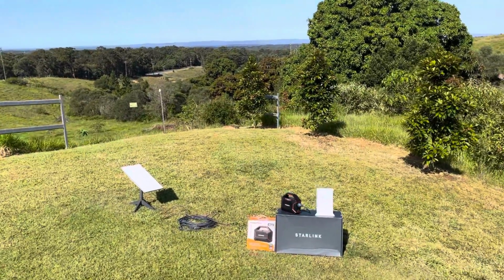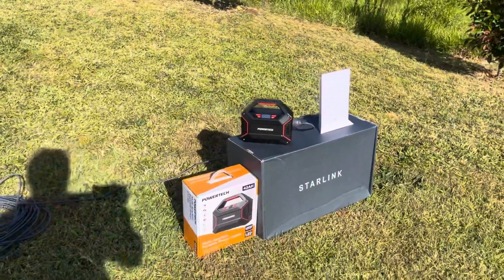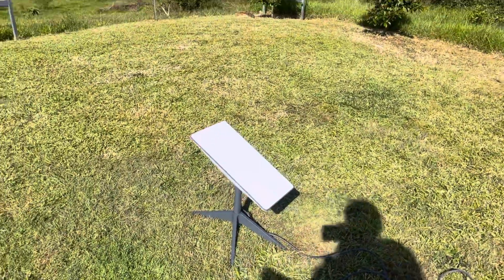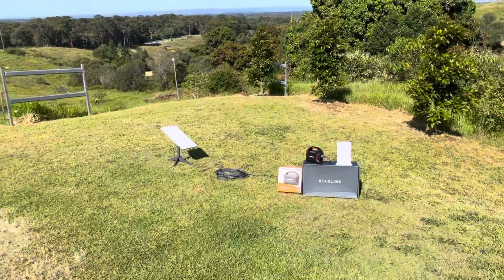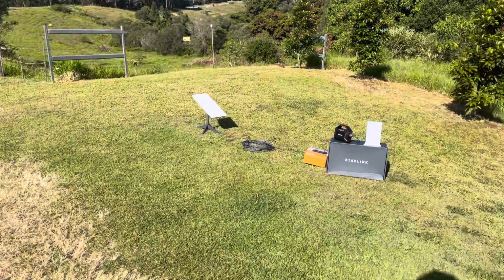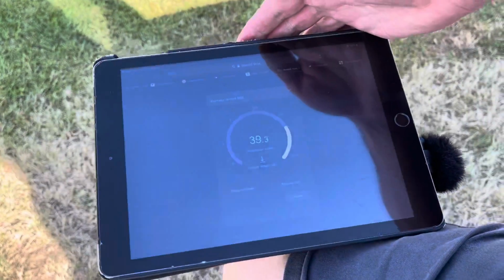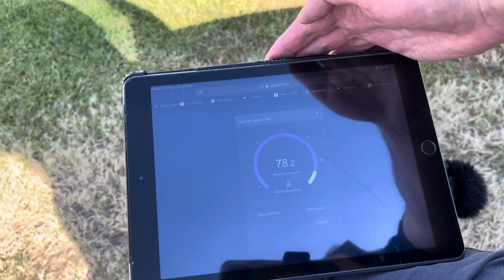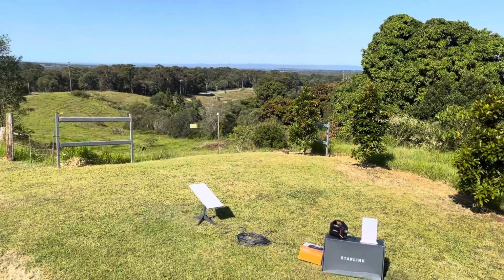StarLink speedtest 🇦🇺 25.11.2022 and info on FSD v11 vs ADAS and when to ‘ban’ old cars w/o ADAS?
ADAS = Advanced Driver Assist Systems
FSD = Tesla Full Self-Driving software [AP/HW-2.5/3/4]
in this video I talk about the fact that ADAS (Tesla AP) is already upto 10x more safe than a 'human' driver in many tested 'conditions'. If AU Gov was not corrupt and run by thinking and competent people, IMO: we would NOT have an EV road use TAX in VIC in 2022/2023 but instead pass legislation to make cars with no ADAS cost more to keep on the road!
The way I would roll this out is:
1. from 2026 any car that is not running any ADAS (min lane keeping and self-breaking + 'adaptive' cruise control) would have an extra 'rego' fee over cars running ADAS
2. this 'fee' would start at $2,800 PA from 01/01/2026 and go up by $900 PA until it hits $8,800 PA
3. any ADAS systems from 2028 that are in the lowest 10% for safety would be considered as 'no adas'.
this week as all of our Tesla cars are rented to Uber drivers full time or 'short' holiday rentals (7-days+) I am back in one of the old 'work' cars (AV King - 2015 VW Polo) - the fact this old car has no ADAS makes me not want to drive, as I know I am 10x more likely to be in an accident! - I feel it is the job of GOV to make laws and set 'fees and taxes' to encourage the best behaviour from people to the good of society - I feel that making cars 10x safer is exactly this goal!
feel free to post your feedback on this plan?
Rent a Tesla from us;
Add your Tesla to the fleet;